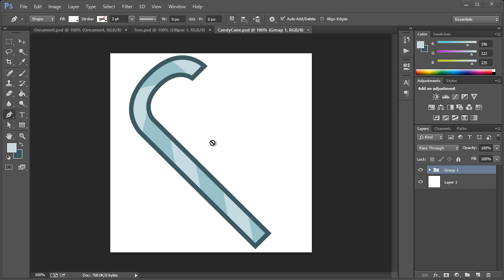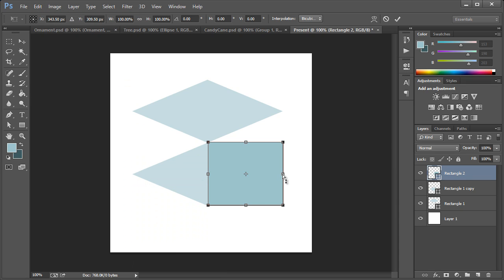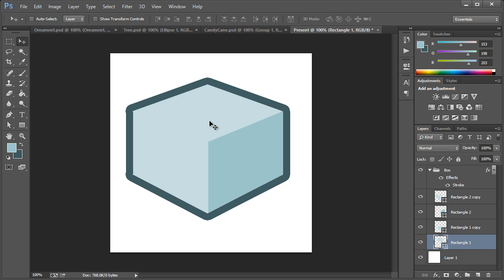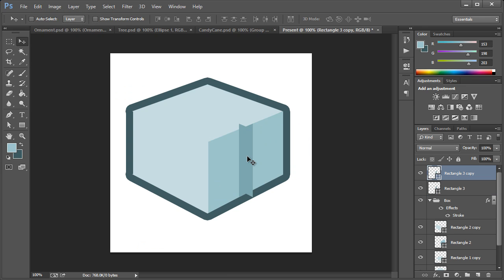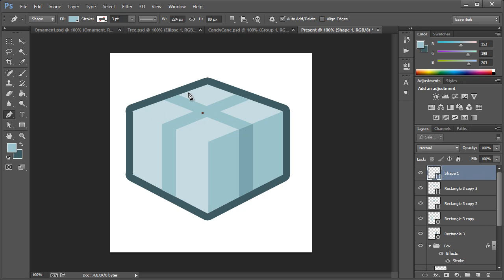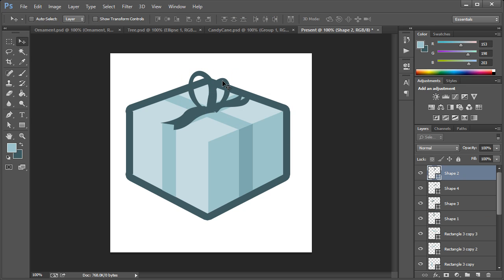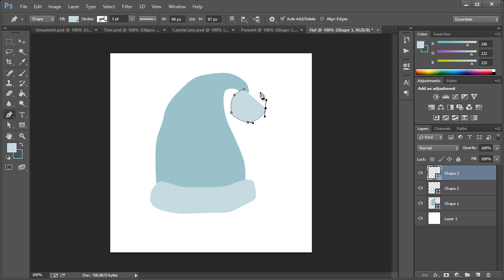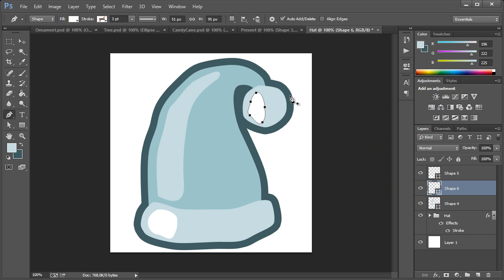Flat иконки в Photoshop и Illustrator. Урок 12.